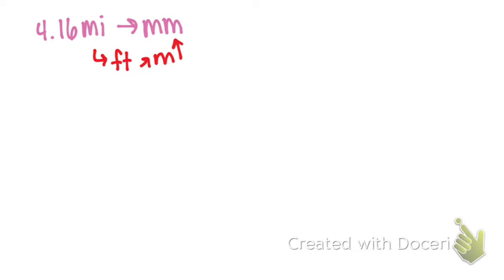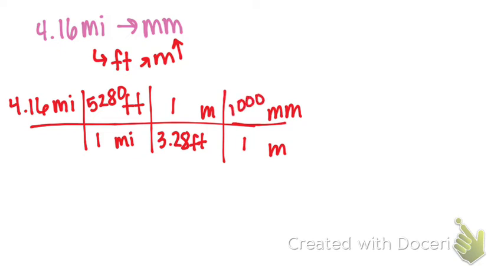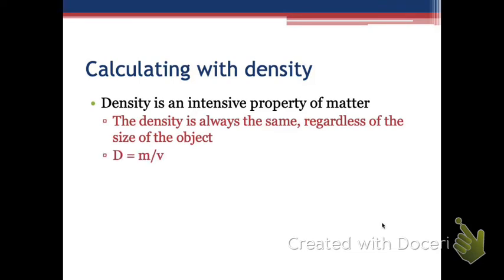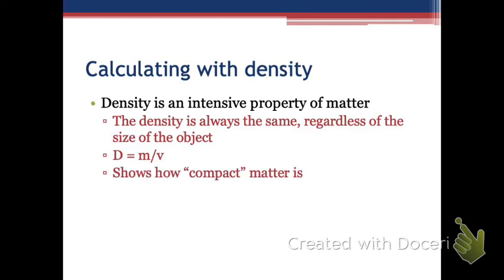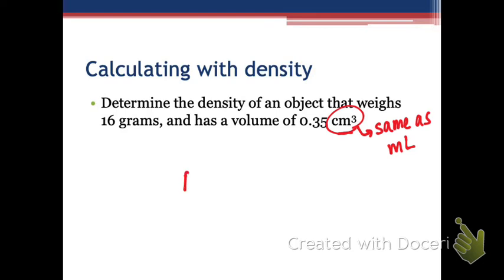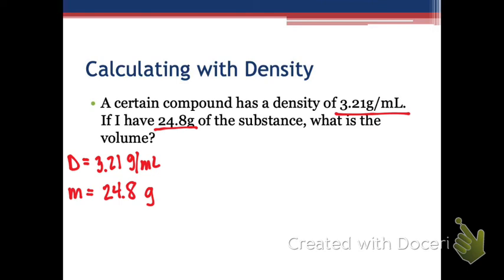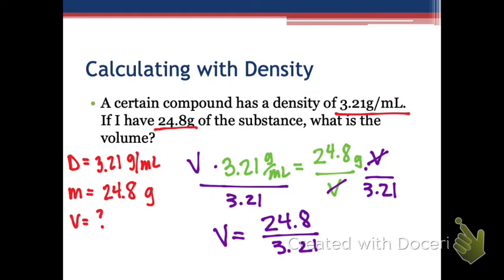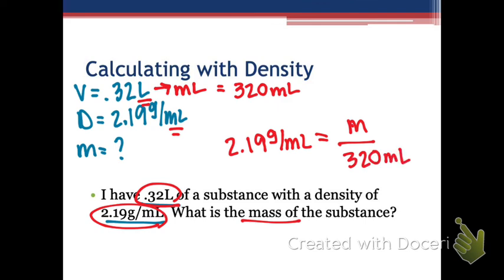Chem 1 Conversions Review and Density 9.19.22